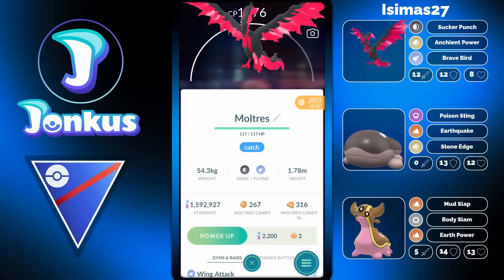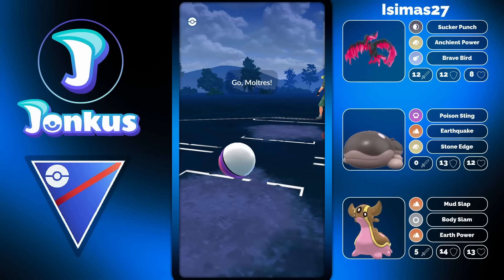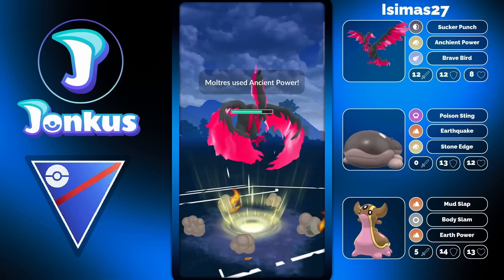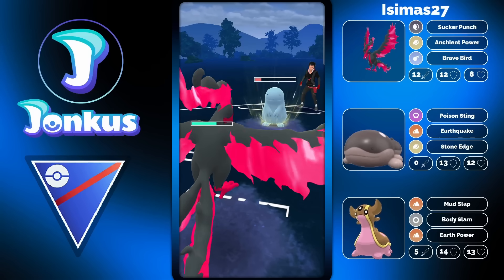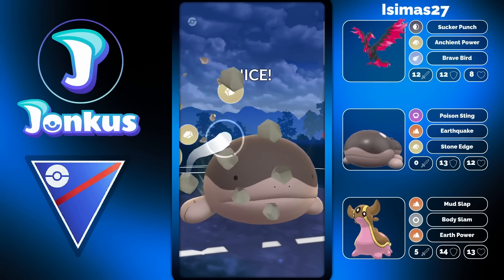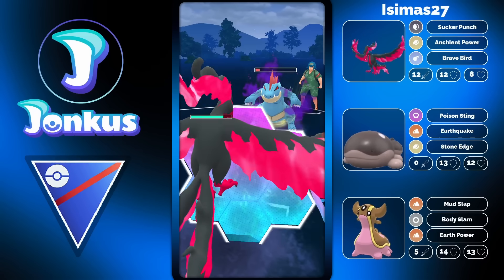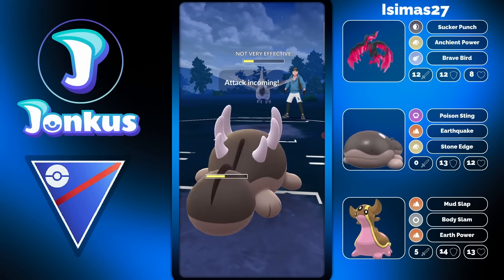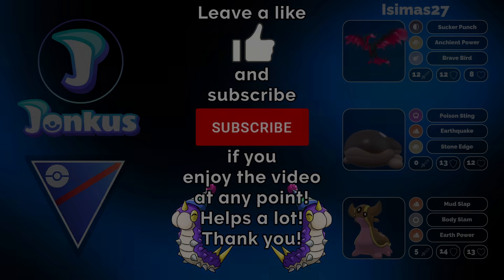*HUGE BUFF* SUCKER PUNCH GALARIAN MOLTRES BOOSTS THROUGH THE GREAT LEAGUE META | GO BATTLE LEAGUE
Today we are going to take a look at some gameplay send to me with Galarian Moltres! This Pokemon is super useful in the current meta!

Thanks to my Channel Supporters:
Stephan Reichel
Christian Thackery
Capper2227
Swag Gaming
Keith Pitts
Roman Germnaa
Cristian Alarcon
Simon Hansen
Ame2Monkey18
Hery Nugroho
Richard E.
Jorge Morales
Anni1909
Lostheart
ShiftyWolf117
Ryan Broguiere
gloss
LilyKatchum
Bantjh2o
張阿文